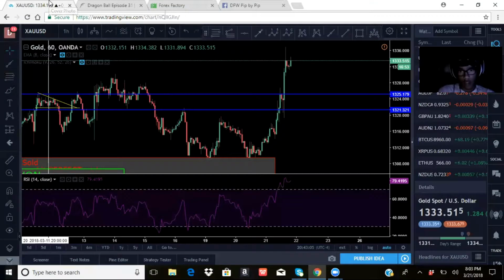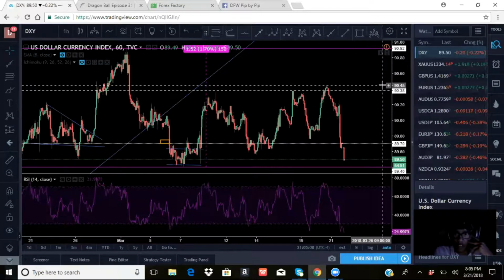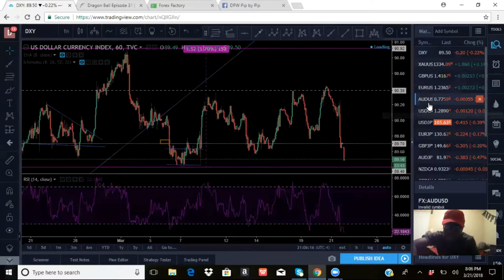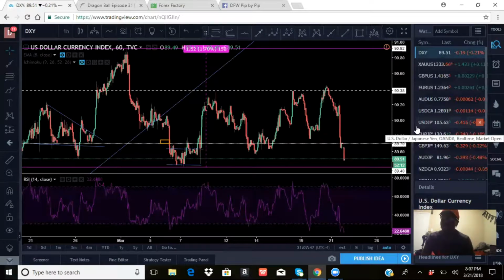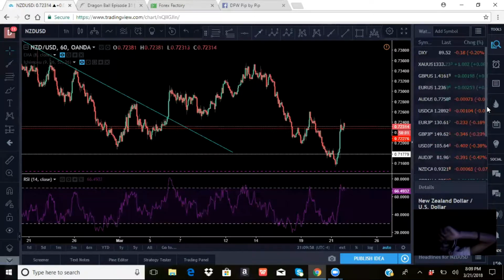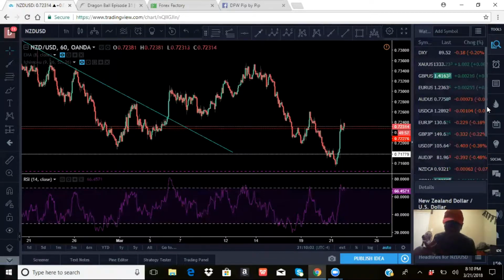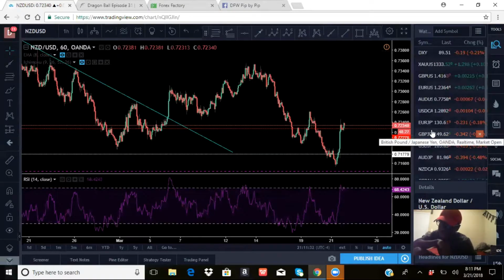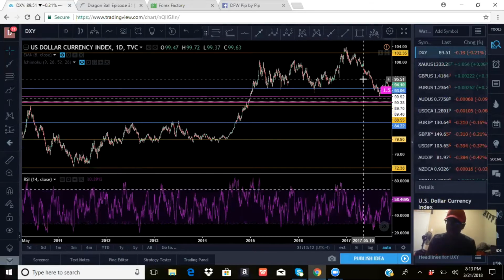Vintage Profit Hunters- Inverted & Correlating Forex Pairs-3/21/2018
Old footage of me training one of the co-founders Nicholas Hawkins! Vintage trainings from the very beginning!